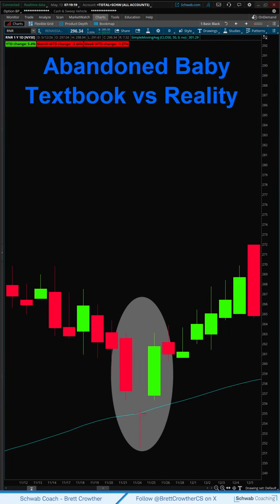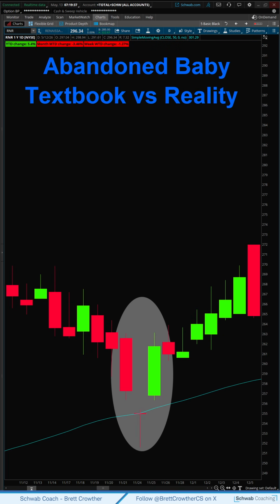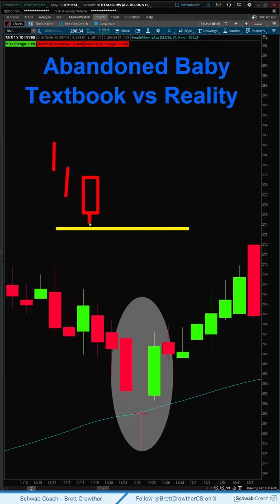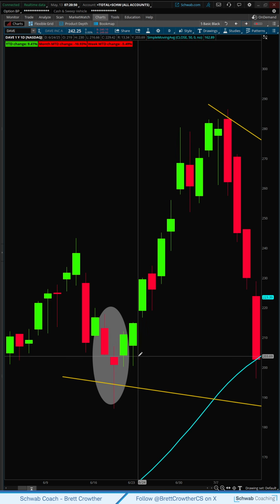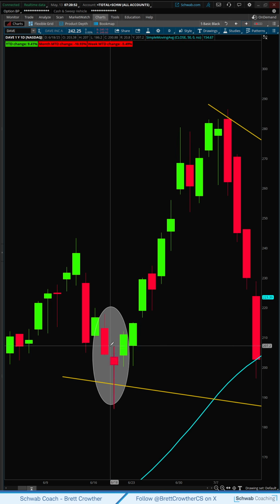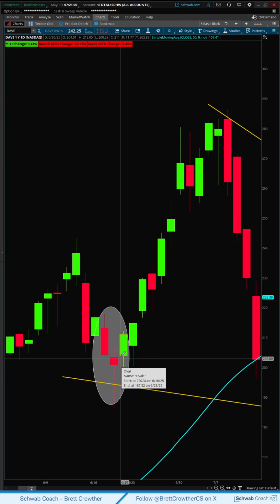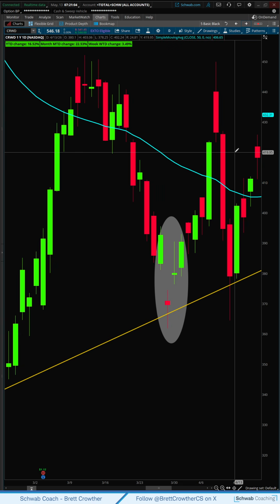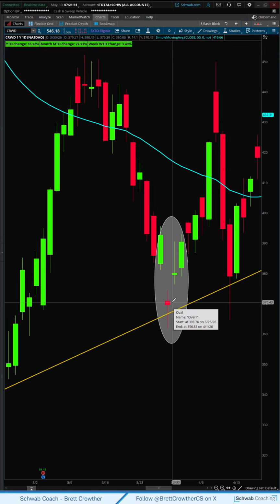Abandoned Baby Quickly Explained - Textbook vs Reality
If you've encountered the term "Abandoned Baby" candlestick formation but aren't quite sure what it signifies or how to apply it in technical analysis, this "Textbook vs Reality" YouTube video offers a clear explanation. I first examine the pattern as it's typically presented in textbooks, then transition to show how it actually appears in real-world chart scenarios—since actual market charts seldom mirror textbook examples perfectly. The video is concise, running under three minutes, so take a moment to watch and gain a practical understanding of this candlestick formation.
0526-GWPE